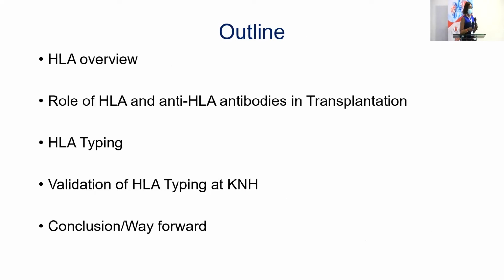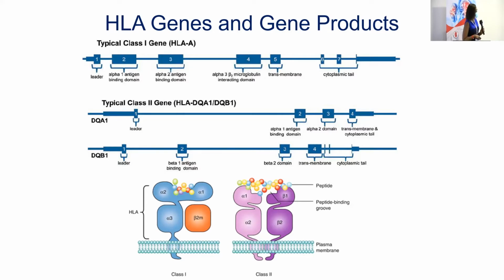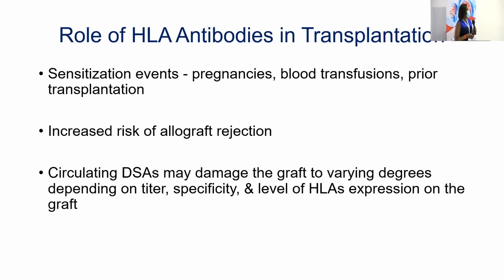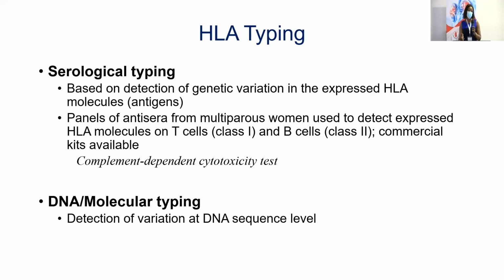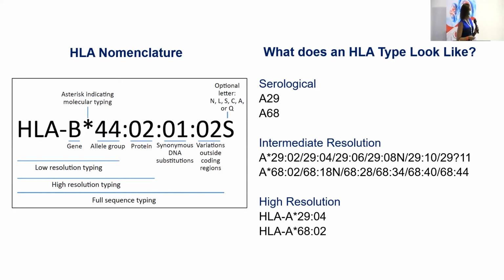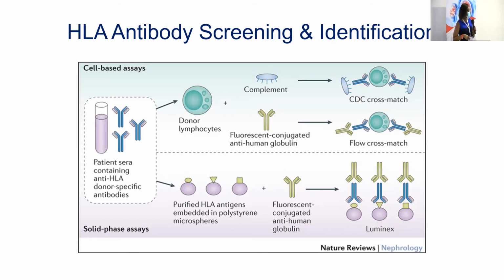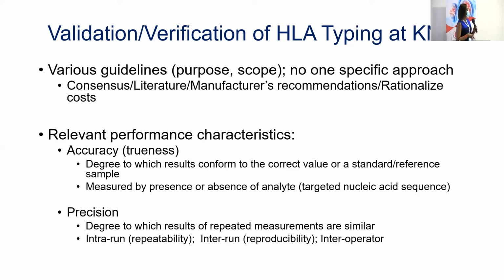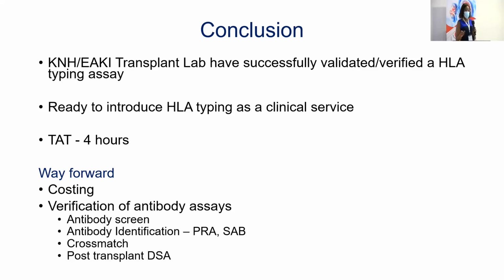DR ANNE BARASA